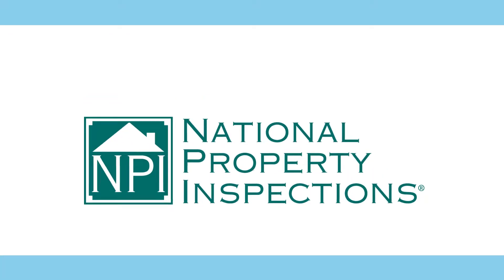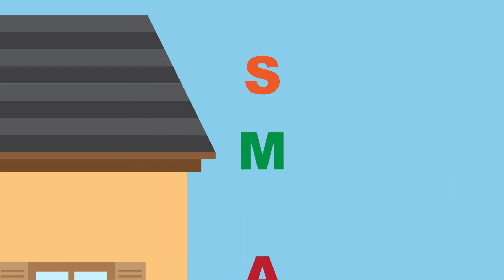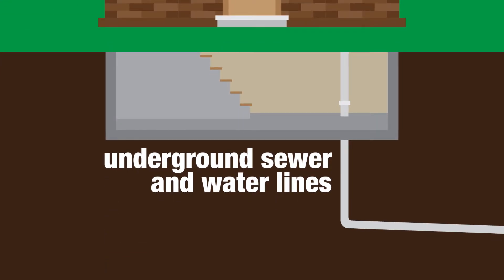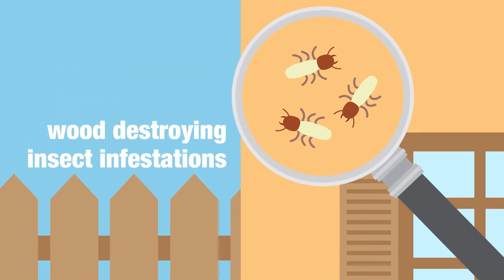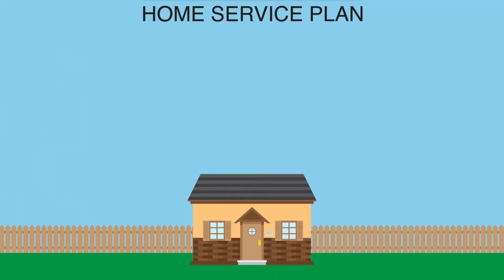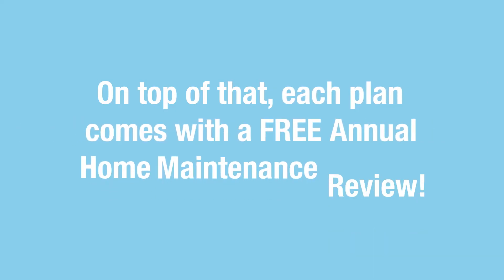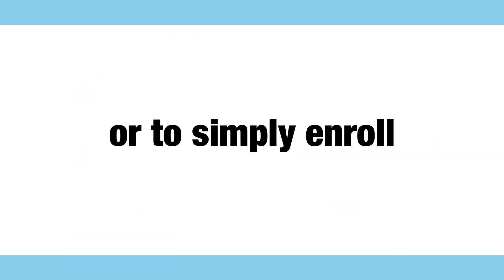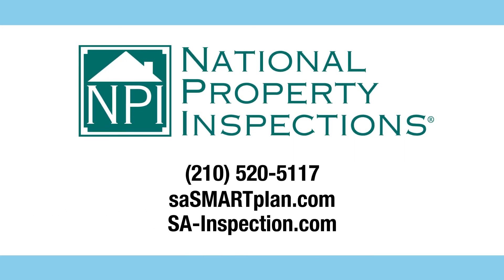SMART - NPI Rodney